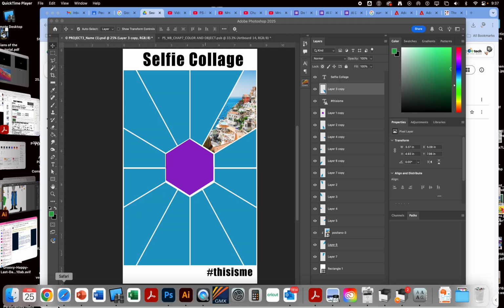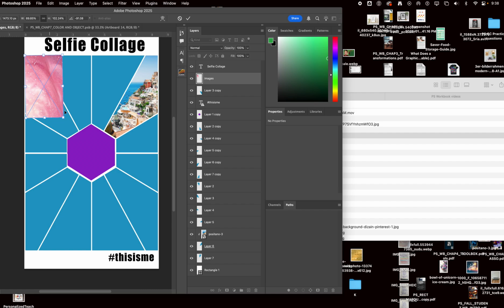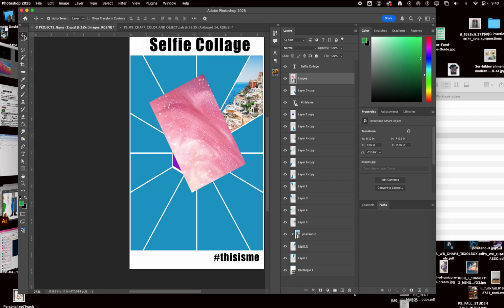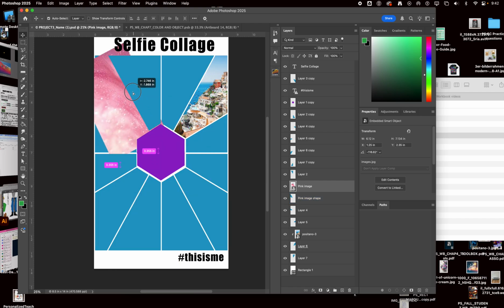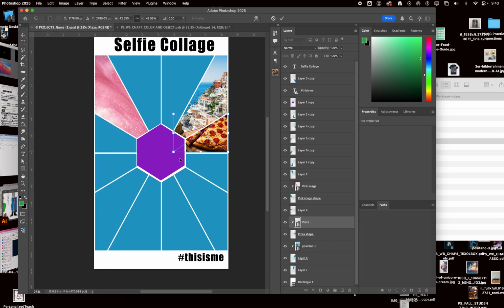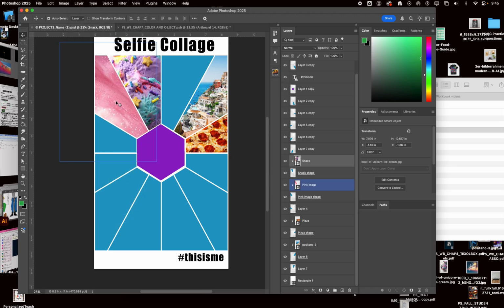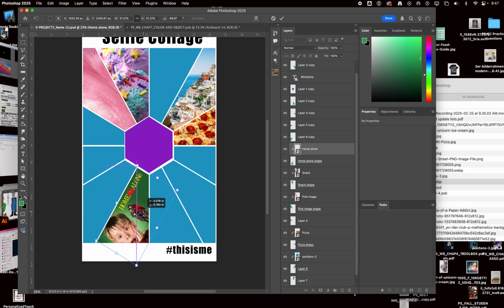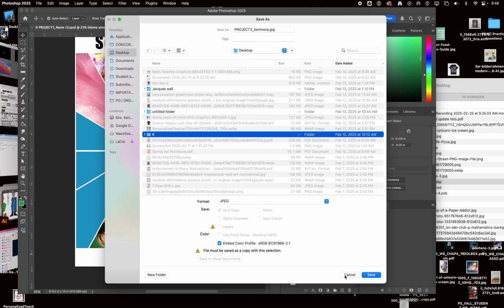PS Clipping mask Project